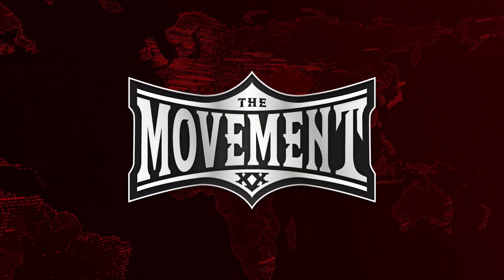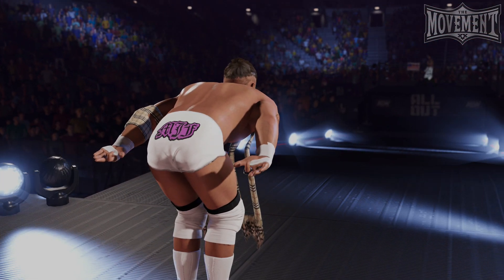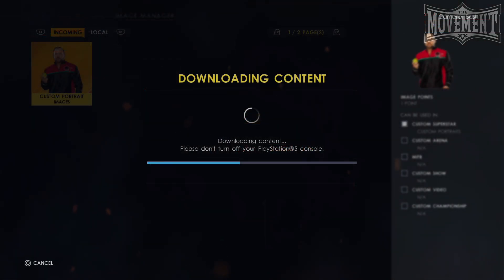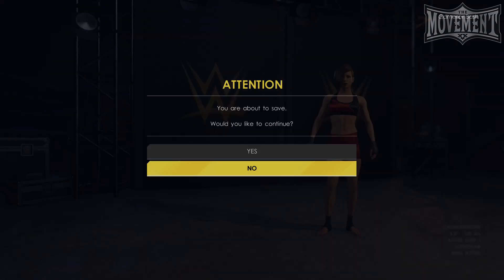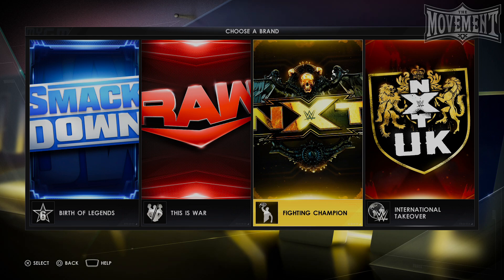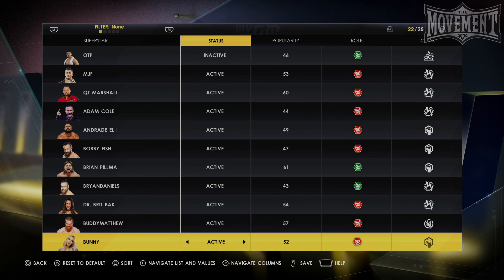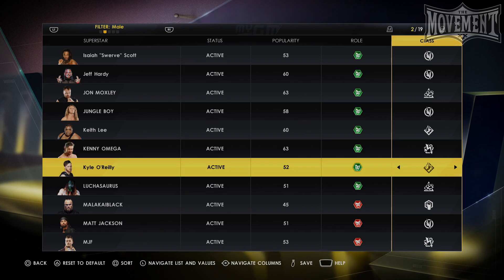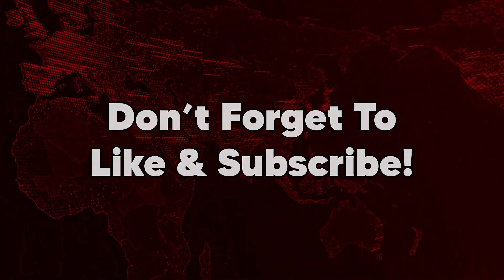WWE 2K22: How To Turn "MyGM" Mode Into AEW GM Mode!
In this very special video, we're showing you how you can turn your regular old WWE 2K22 MyGM into a fully customized experience, with this one featuring the AEW Roster!

🔗LINKS